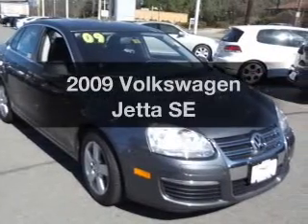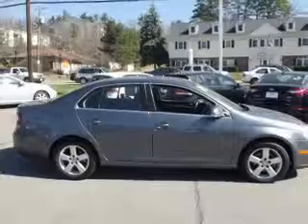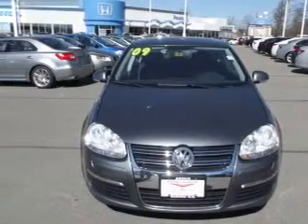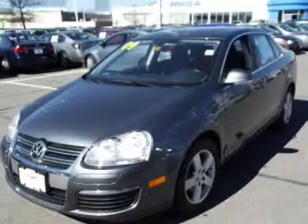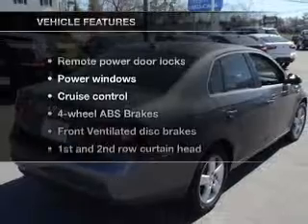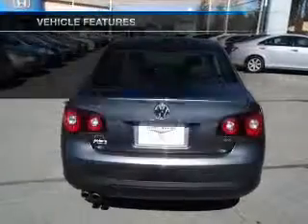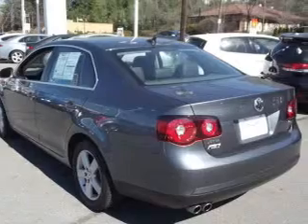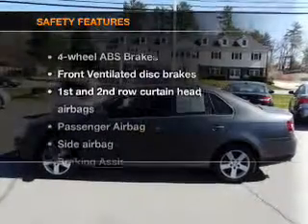2009 Volkswagen Jetta - Nashua NH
Year: 2009
Make: Volkswagen
Model: Jetta
Trim: SE
Engine: 2.5 liter inline 5 cylinder 20 valve
Transmission: 6-Speed Automatic
Color: Gray
Mileage: 36051
Address:
280-300 Amherst St